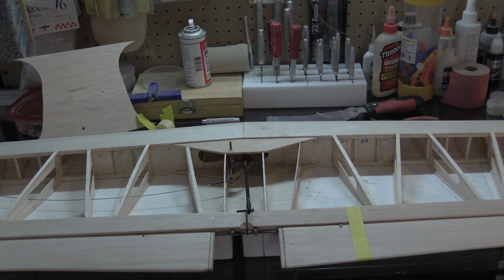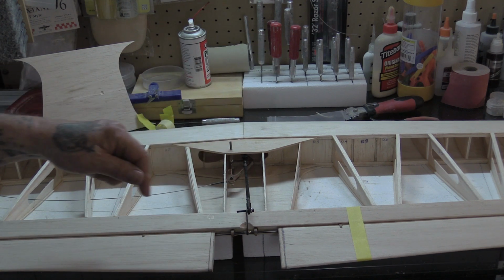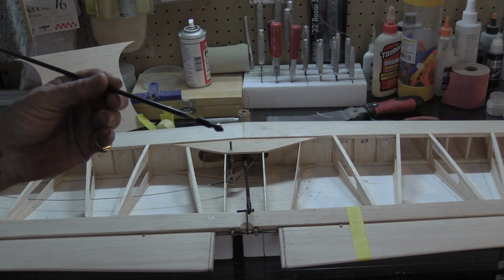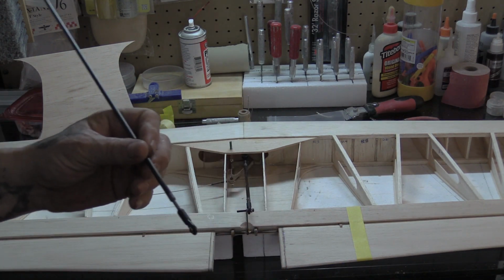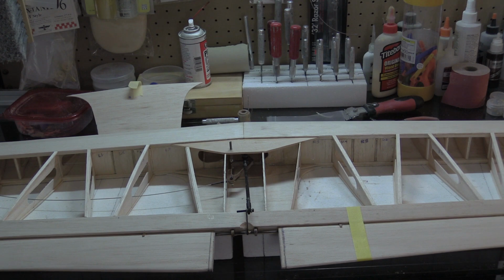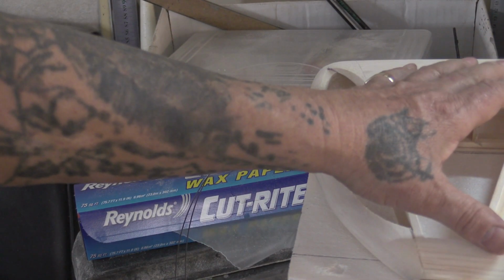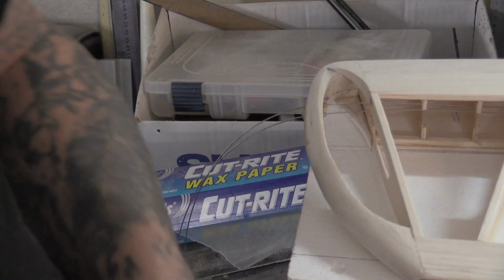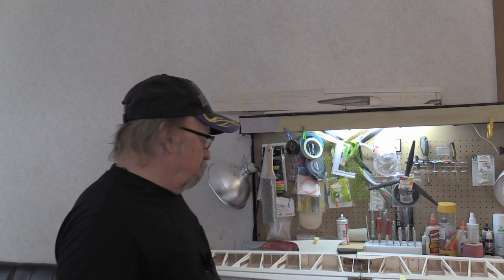Junar XL Push Rod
Bellcrank and pushrod